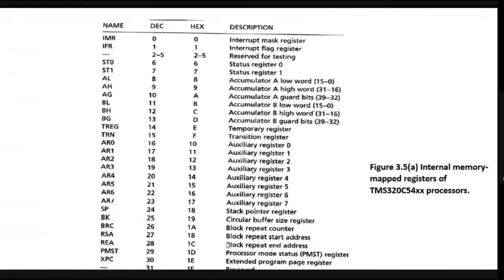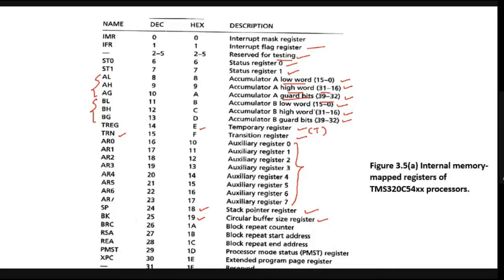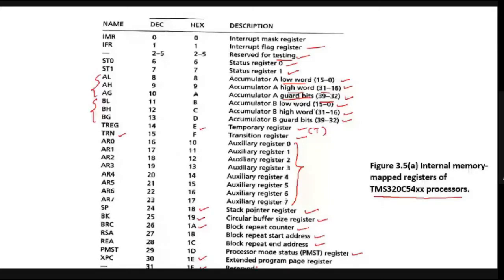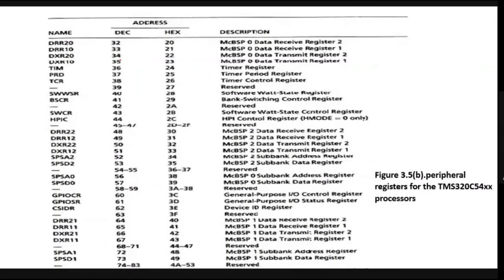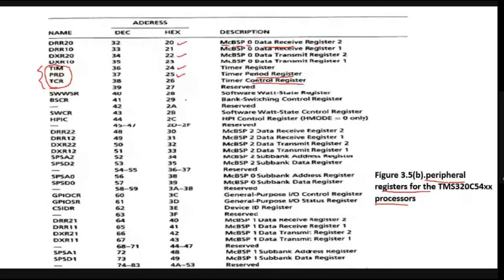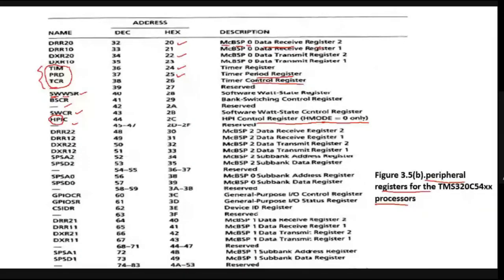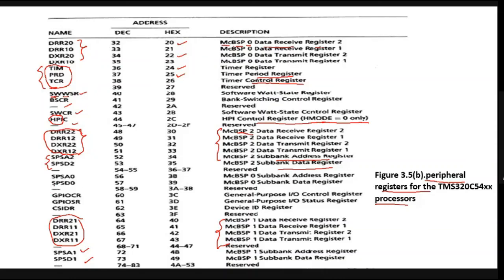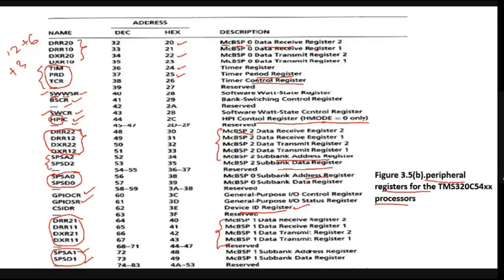Memory Mapped Registers M3 C6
DSPAA Module 3 Class 6
 Internal memory mapped registers
Peripheral registers